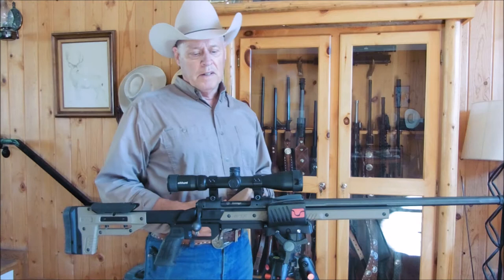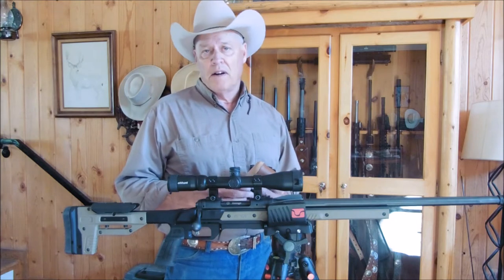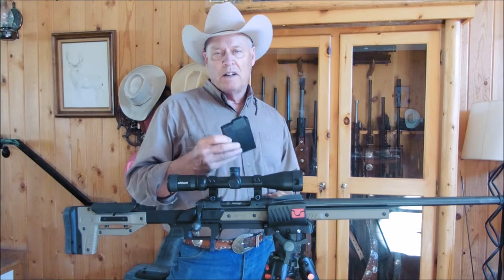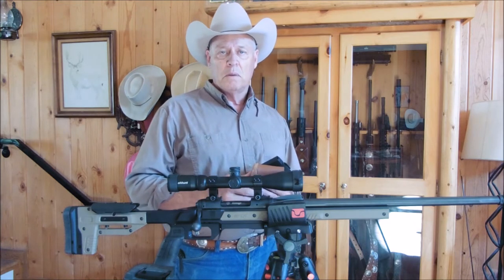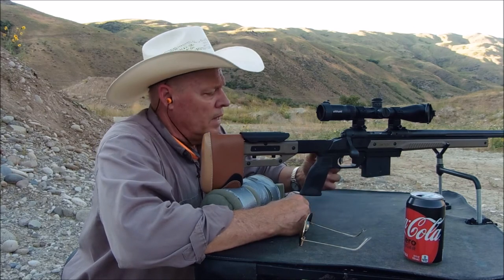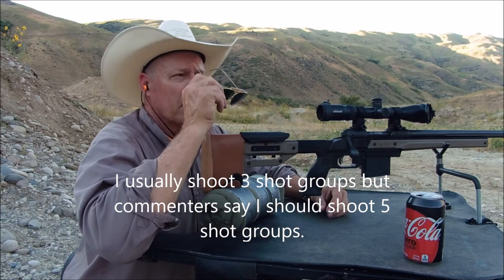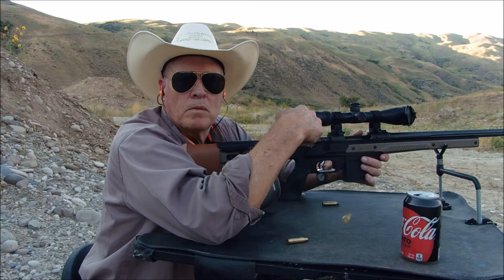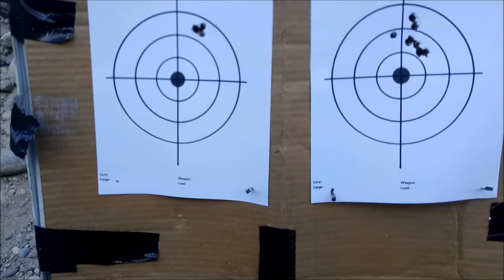Oryx Chassis Review and range test. Made by MDT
Decided to upgrade my Savage model 10 FCP-K 308 Win., by purchasing a Oryx chassis system, to replace the standard Savage Accu-stock. A review including range shooting.